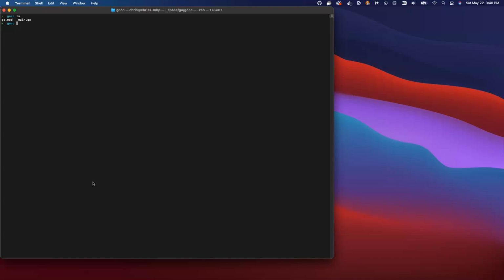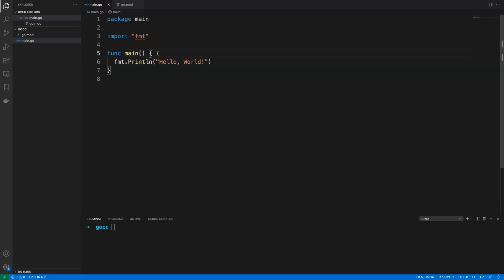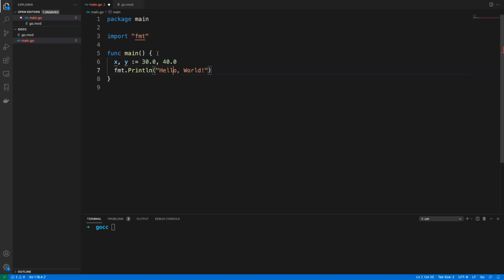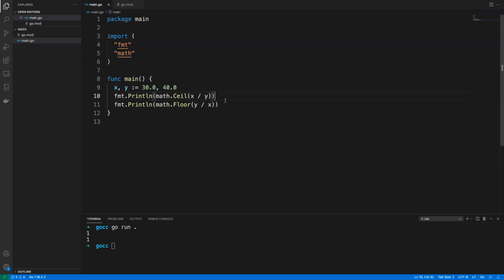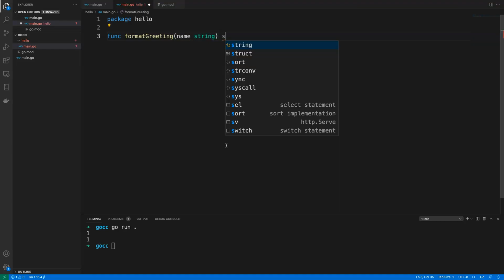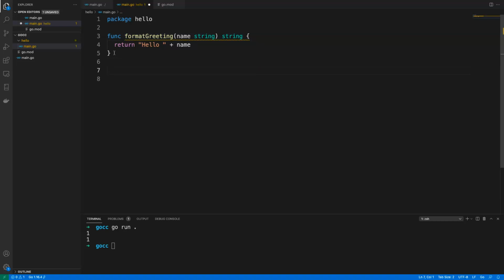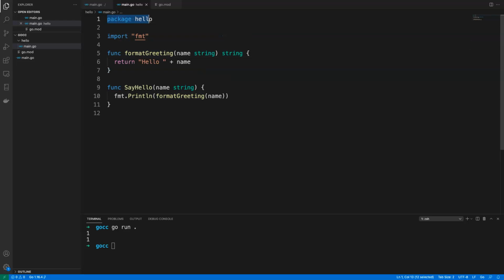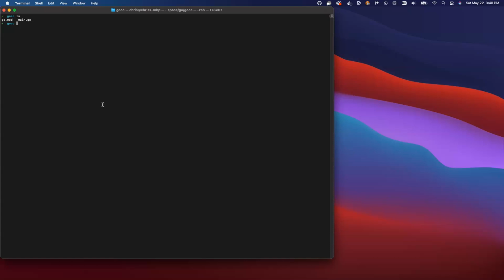Golang Crash Course Ep 3 - Packages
Go Programming is quickly becoming one of the most popular languages in the market. This tutorial series will introduce you to Googles programming language quickly.

In the third episode in this tutorial series, we are going to learn about Go's package declaration and modules.